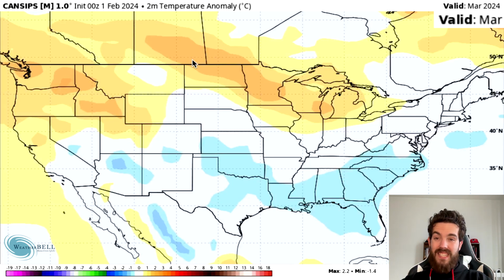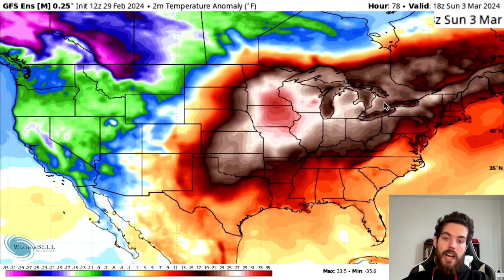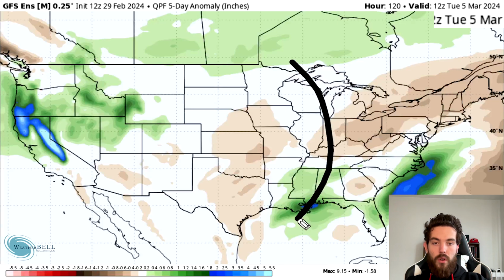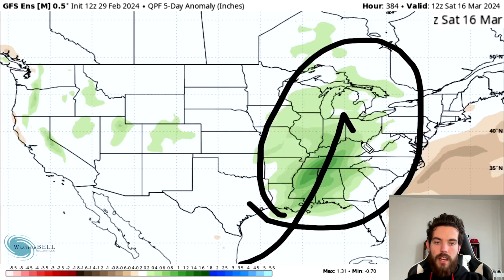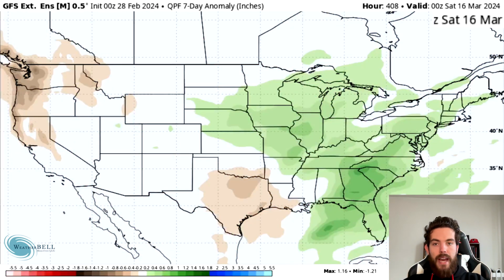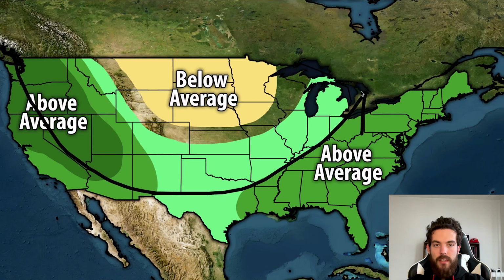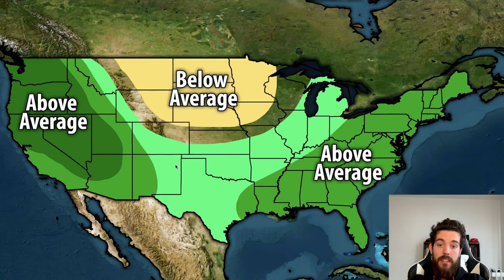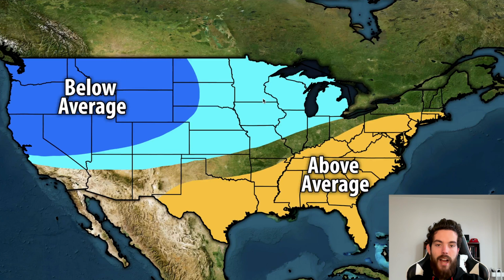Official March Forecast 2024